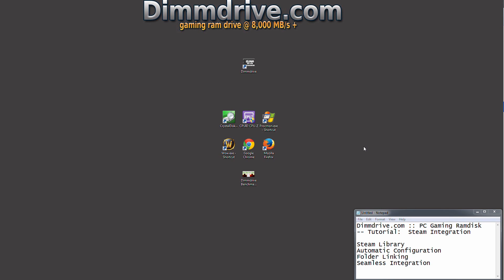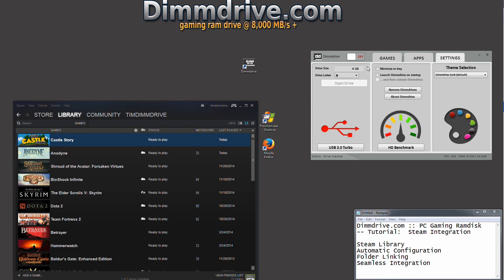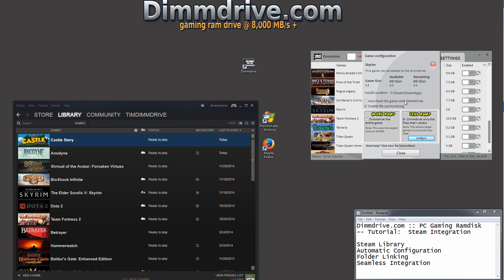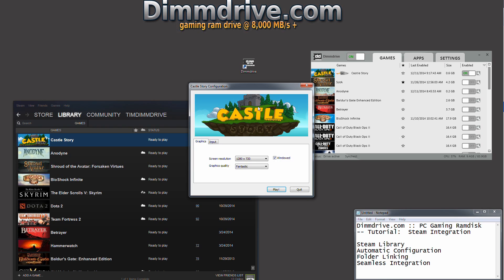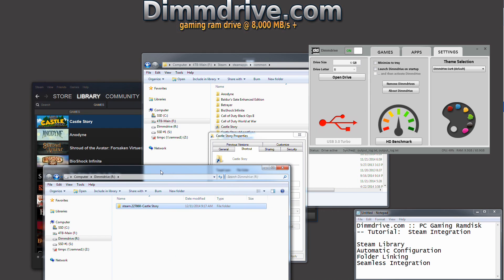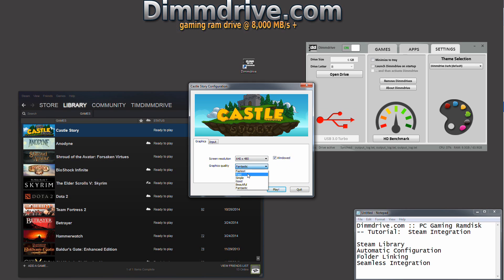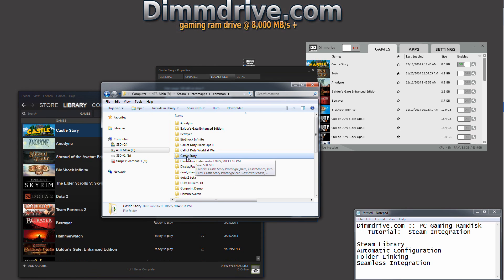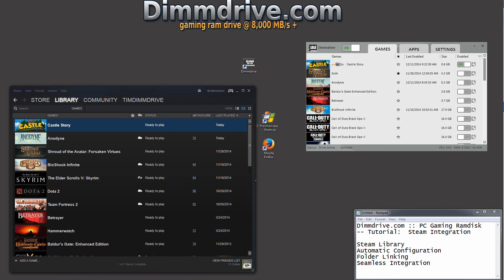Dimmdrive 2.x Steam Integration :: PC Gaming Ramdisk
This video shows Dimmdrive's integration with Steam games. is a RAMdrive built specifically for gamers. It features insane speeds of 5,000-10,000+ MB/second, direct Steam integration, automatic file synchronization, Turbo Mode USB3 support, and ongoing, continual updates.

Dimmdrive.com :: PC Gaming Ramdisk
-- Tutorial:  Steam Integration

Steam Library
Automatic Configuration
Folder Linking
Seamless Integration

Dimmdrive is a ramdrive built exclusively for gamers, with direct integration into your Steam games, as well as support for other games and programs. Our program is brand new - come check us out @ and say hello!